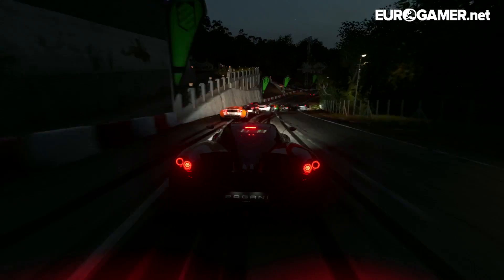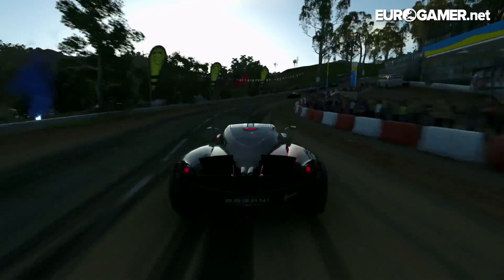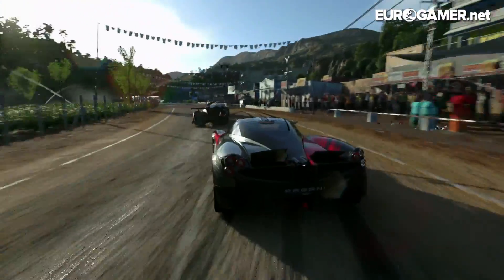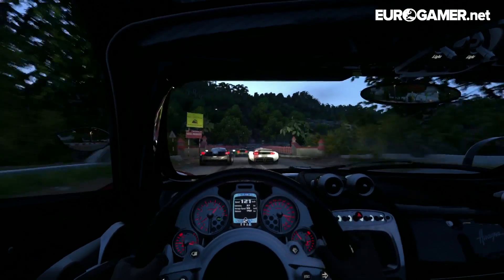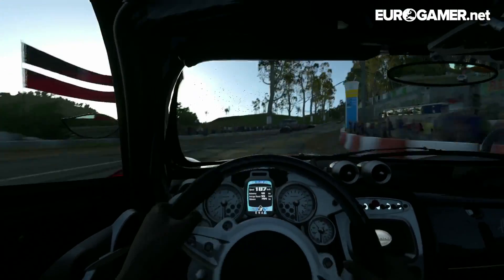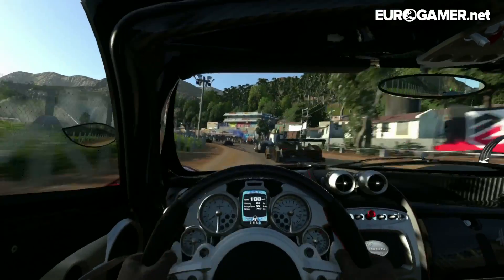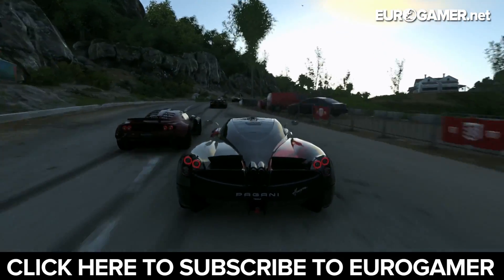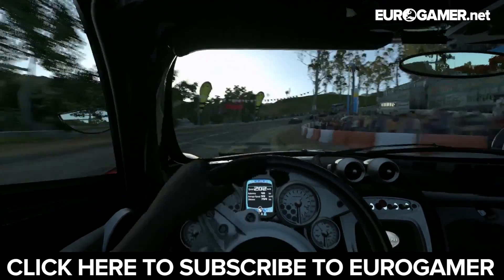DriveClub - Eurogamer Preview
Our YouTube Editor Ian Higton reads Wesley Yin-Pooles interview with Paul Rustchynsky from Evolution Studios over the top of some brand new gameplay footage. Find out about the microtansactions, handling, 30fps frame rate and much more, plus hear the worst impression of Paul Rustchynsky ever.